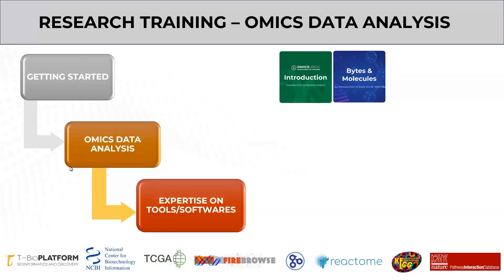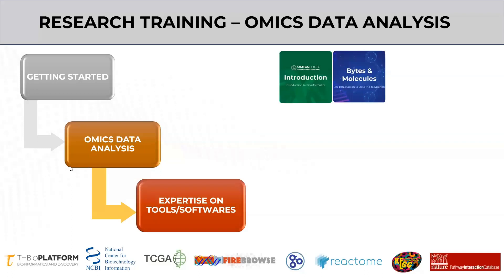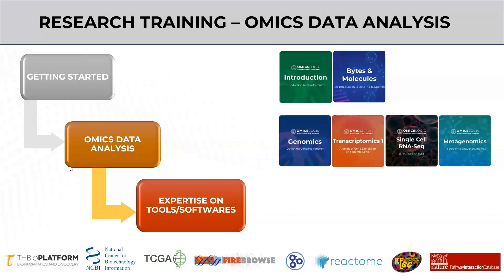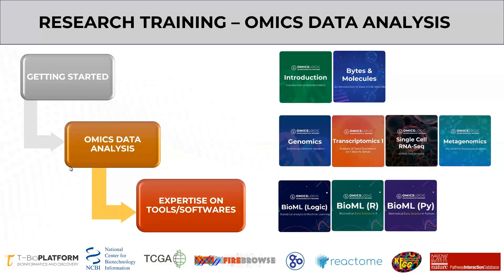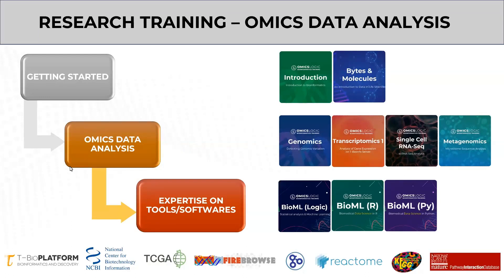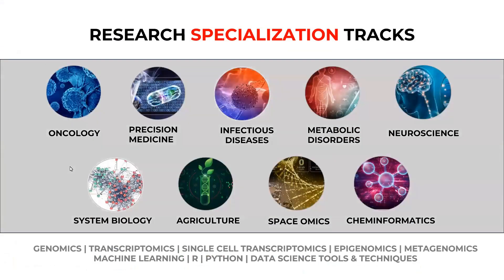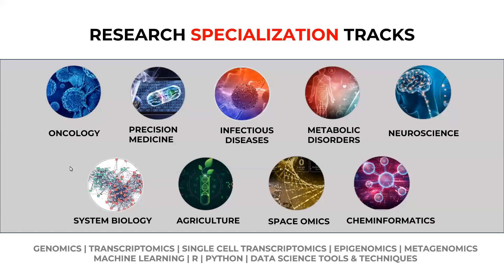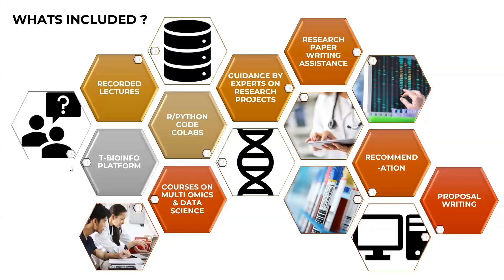OmicsLogic Multi-Omics Fields and Research Specialization Tracks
Discover how integrating multiple omics datasets creates a powerful lens to understand complex biological systems. From personalized medicine and cancer genomics to microbial communities and environmental health, dive into the specialized pathways you can explore in the OmicsLogic Multi-Omics Research Internship Program.  Learn from experts, gain practical skills in data analysis, and contribute to real-world research projects.

OmicsLogic Multi-Omics Research Program has been designed to help young researchers and students take advantage of the bioinformatics resources for the analysis of complex life science data and become versed in bioinformatics. Students participate in cutting-edge bioinformatics research led by expert mentors. The program will offer a combination of online resources and mentor guidance to prepare you and help you complete a bioinformatics project.